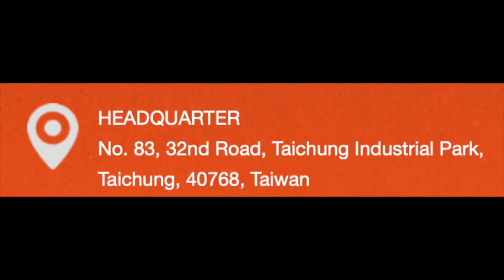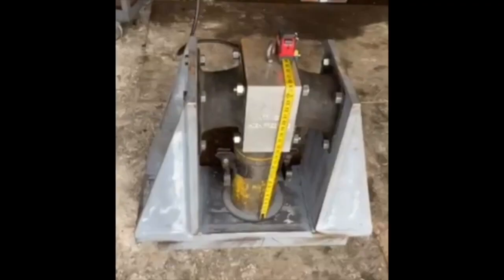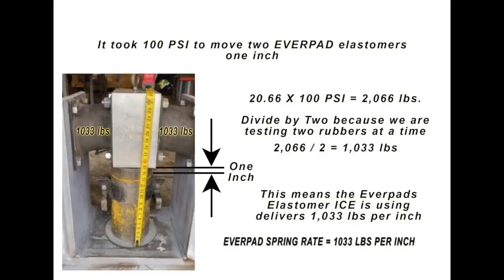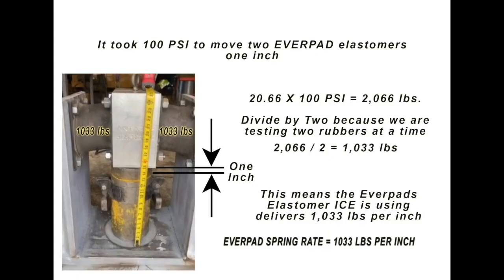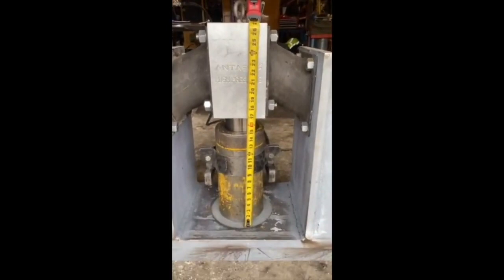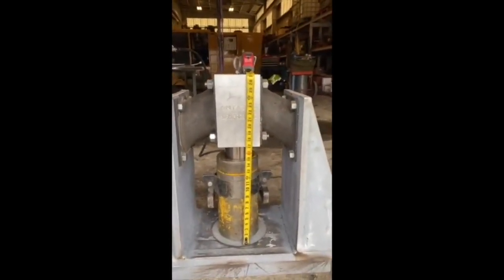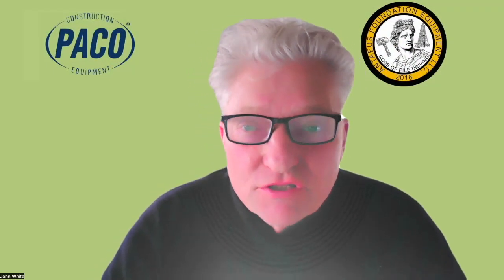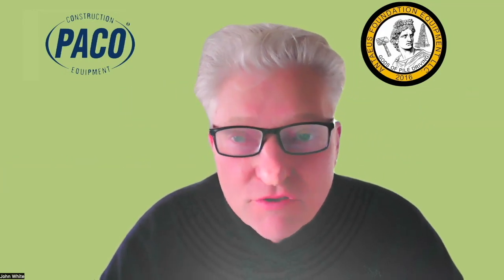Understanding Elastomer Spring Rates & Vibro Line Pull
In this video John White, CEO of Antaeus and a recognized authority in pile driving engineering, draws upon his wealth of experience and expertise to unravel the complexities surrounding elastomer spring rates and vibratory hammer line pull, shedding light on their significance in various industrial applications.